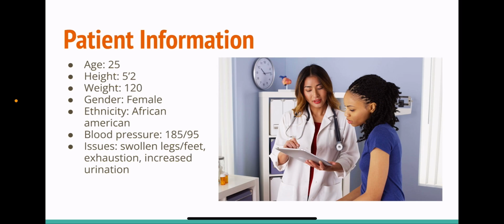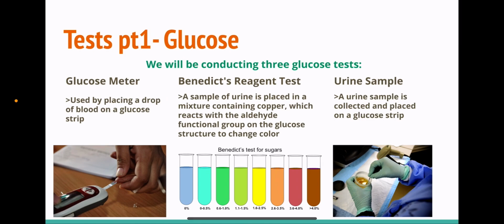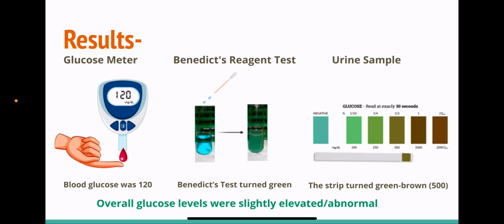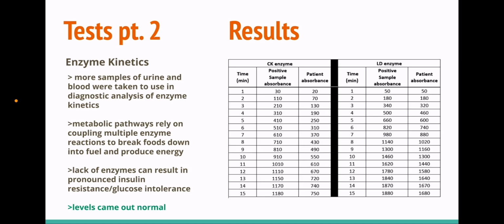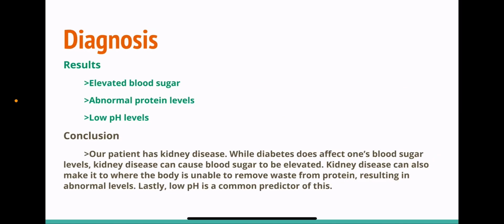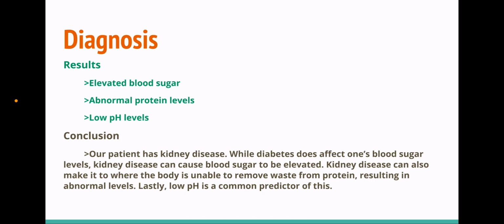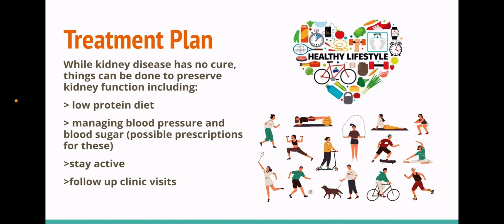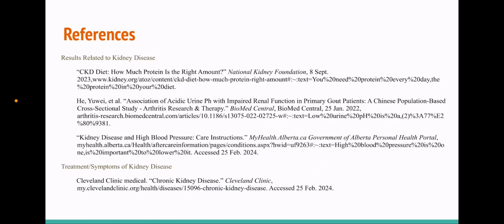GCU clinic presentation